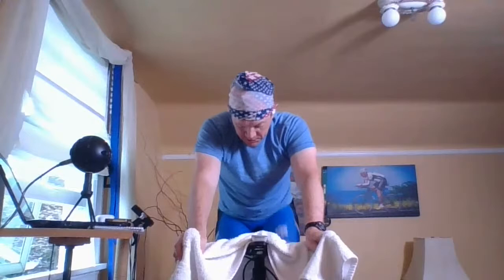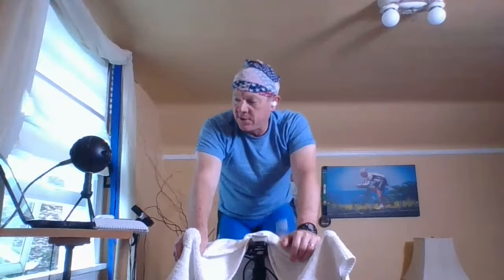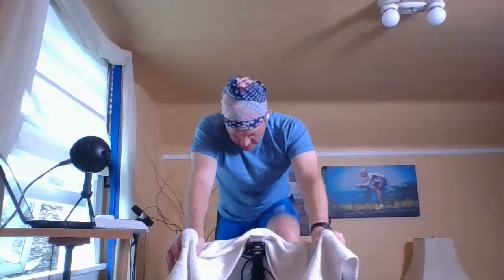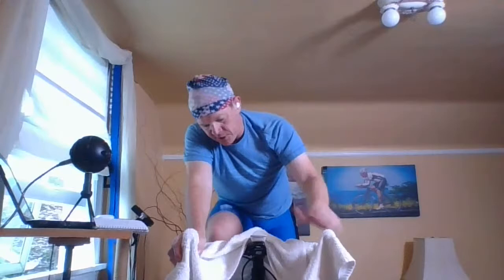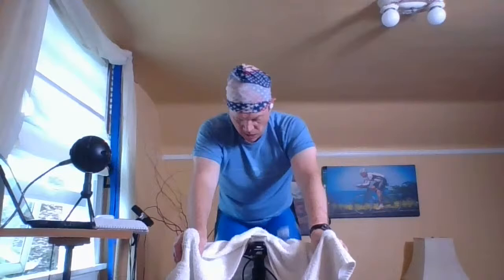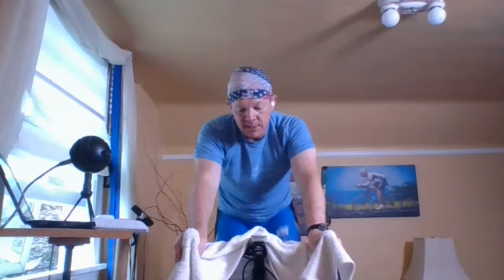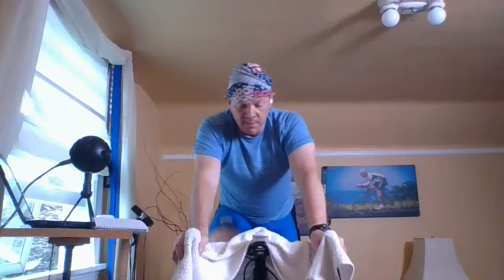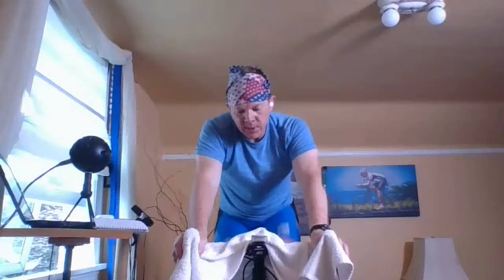7/6 Aerobic Ride +Short Tempo